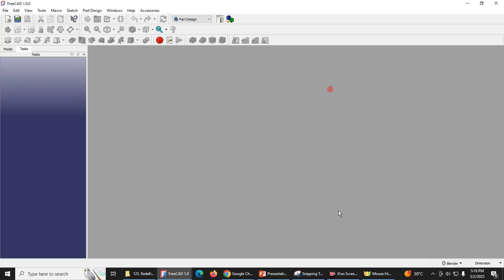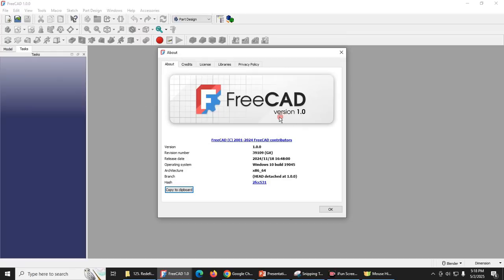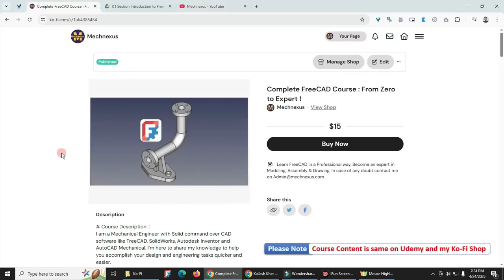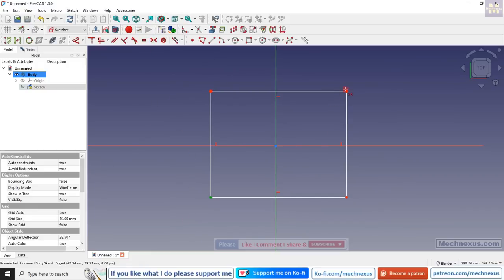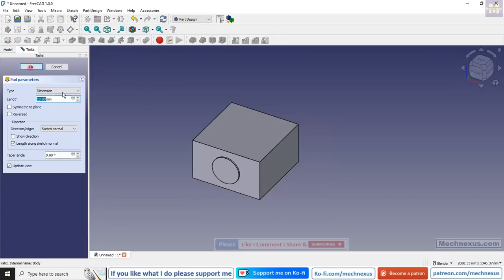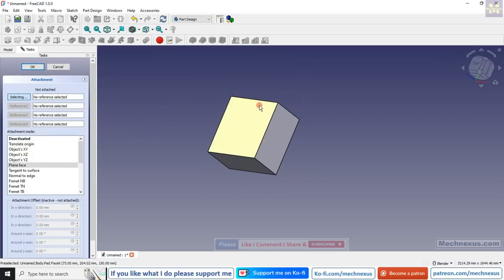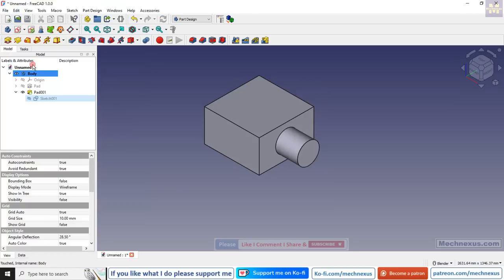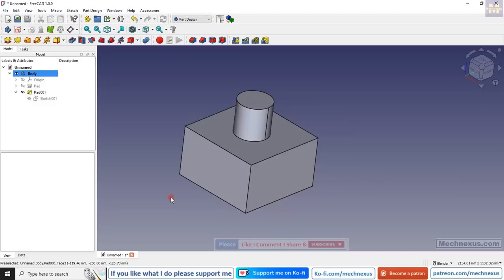Redefine Sketch to New Reference in FreeCAD | FreeCAD Tutorial | Learn FreeCAD | Mechnexus